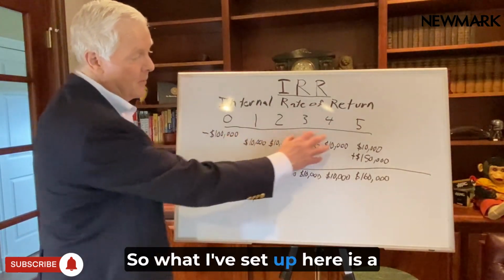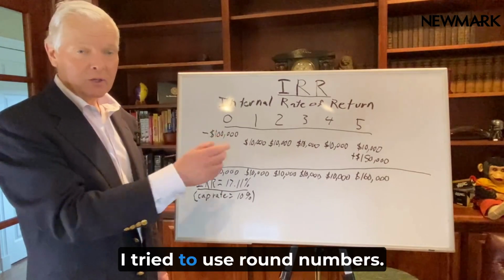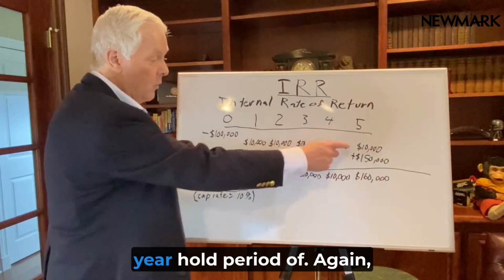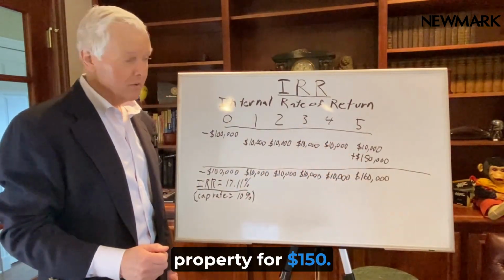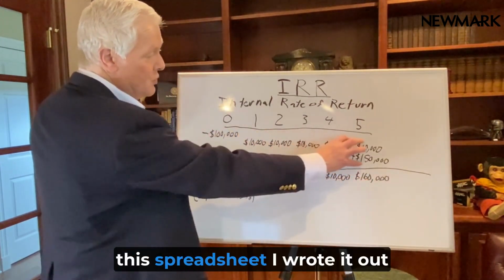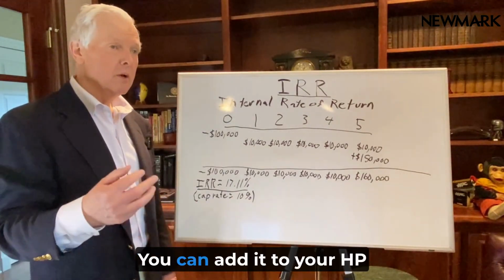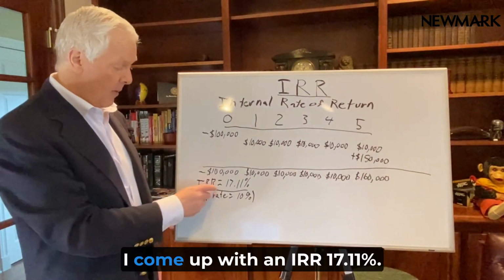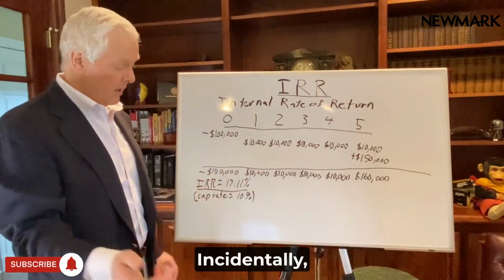What Is Internal Rate of Return (IRR) in Real Estate Investing | MichiganCRE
In today's video, we're diving deep into the world of internal rate of return (IRR) - a crucial metric in real estate investing. Ever wondered what an IRR is or how to calculate it quickly and accurately? I've got you covered!

🔍 What You'll Learn:

- The basics of internal rate of return (IRR)
- How to calculate IRR using a simple 5-year hold period spreadsheet
- The relationship between cap rate and IRR

Whether you're a seasoned investor or just getting started, this video will provide you with the tools and knowledge to confidently calculate and interpret the internal rate of return. Let's make your investments work smarter for you!

🚀 Welcome to Larry Emmons' Official YouTube Channel! 🚀

👋 Hi, I’m Larry Emmons, Senior Managing Director at Newmark, with 30+ years of commercial real estate expertise in Metro Detroit! 🏢

🔑 Specializing in investment and industrial real estate, I help sellers and landlords achieve the best results.

🎥 Join me for insider tips, market trends, and expert advice to navigate the commercial real estate landscape. Whether you're an investor, landlord, or just curious, my channel is your ultimate resource for valuable insights and strategies.

Sunrise: FWY6KMC03HWNZSOV
Sunrise: LXFLZ2EMP1RSXJJK
Sunrise: PAWFYANXPIM5F5MC